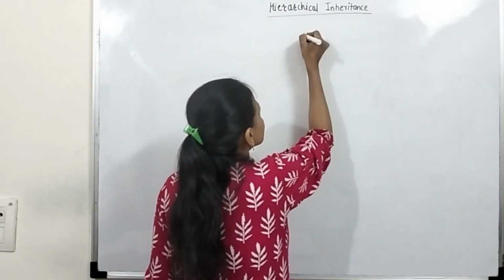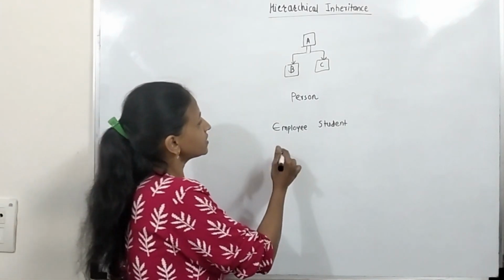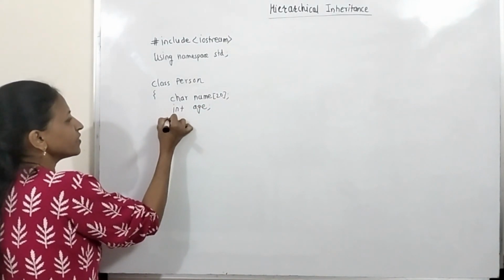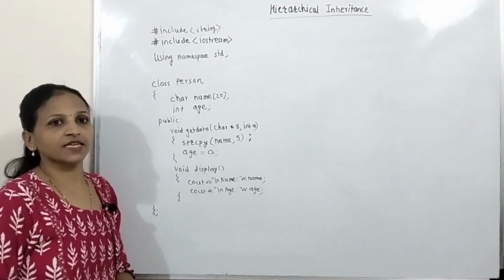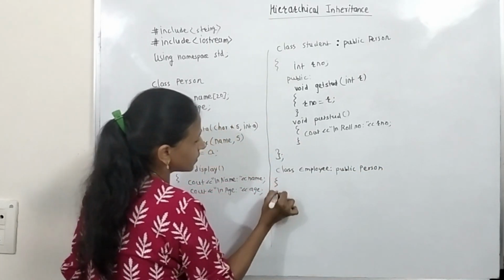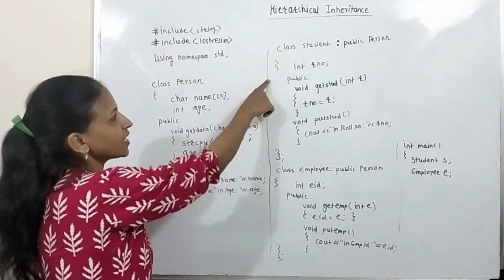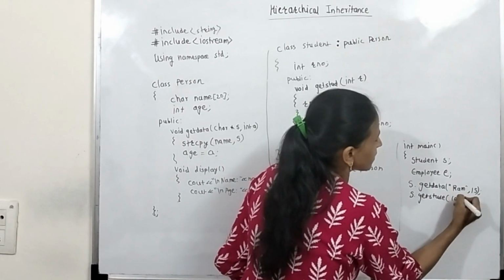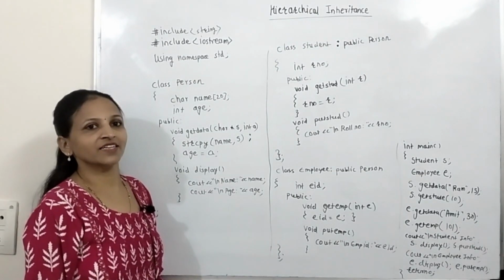Hierarchical Inheritance In C++ Language | eLogic Classes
Understand hierarchical structure of inheritance in C++. This video provides a clear understanding of hierarchical inheritance, with practical examples to help you apply this in your C++ projects.

Keep Learning!